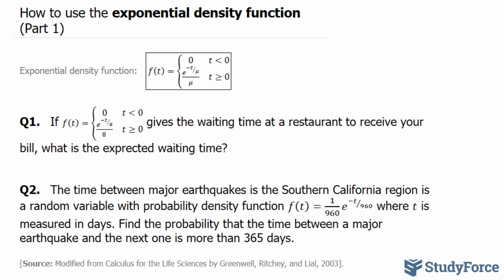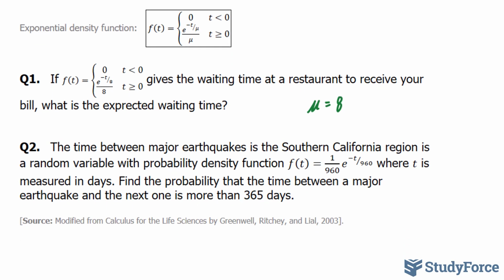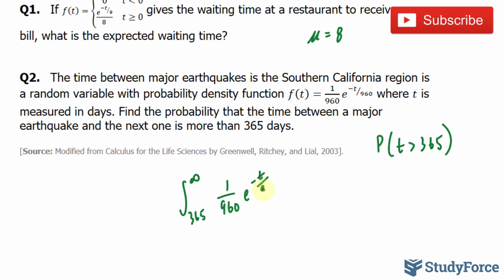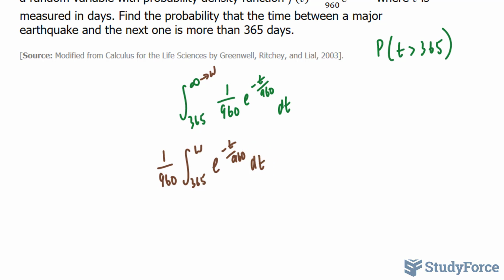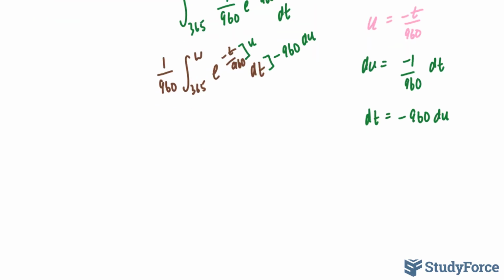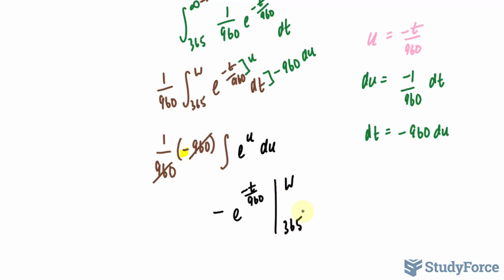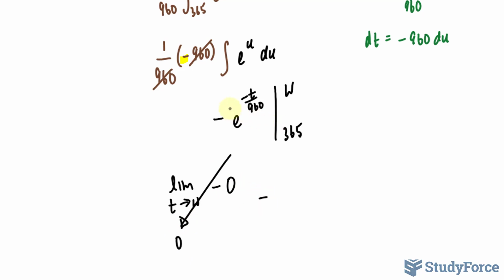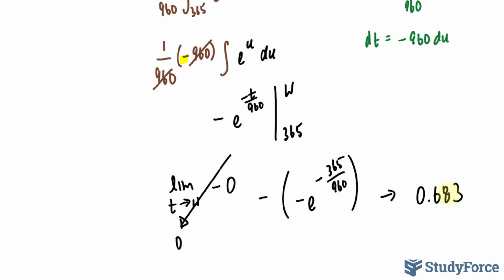📚 How to use the exponential density function (Part 1)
Q1.   If gives the waiting time at a restaurant to receive your bill, what is the expected waiting time?

Q2.   The time between major earthquakes is the Southern California region is a random variable with probability density function f(t)=1/960 e^((−t)⁄960)  where t is measured in days. Find the probability that the time between a major earthquake and the next one is more than 365 days.

[Source: Modified from Calculus for the Life Sciences by Greenwell, Ritchey, and Lial, 2003]